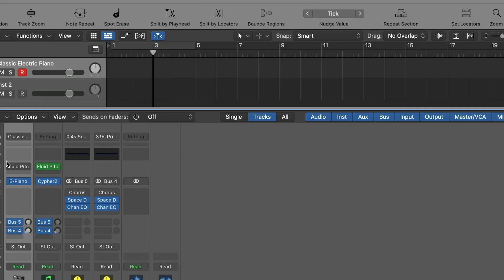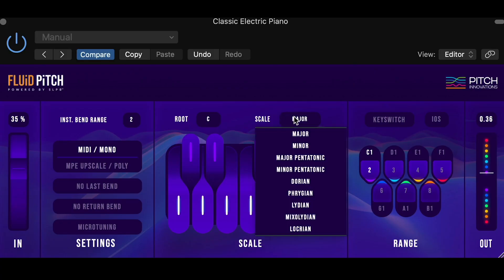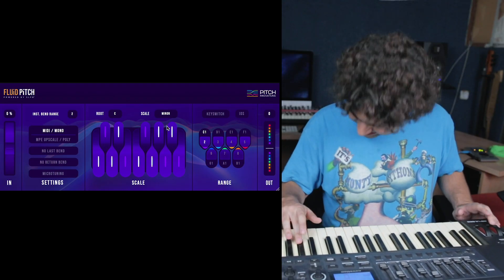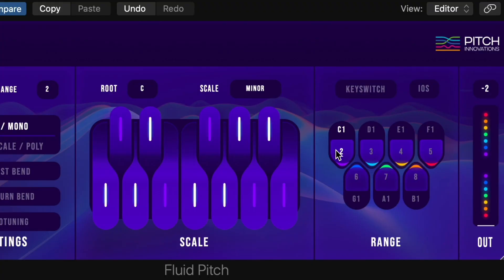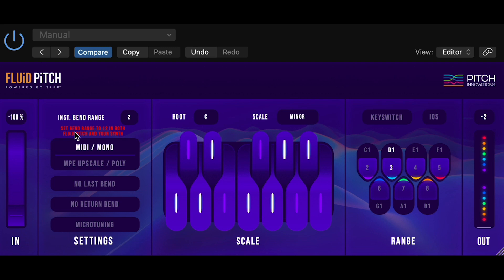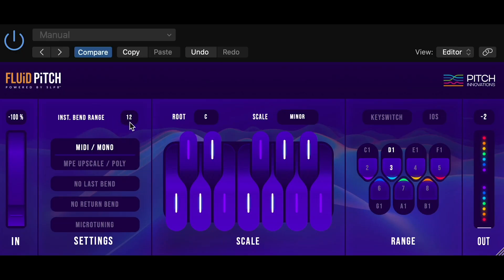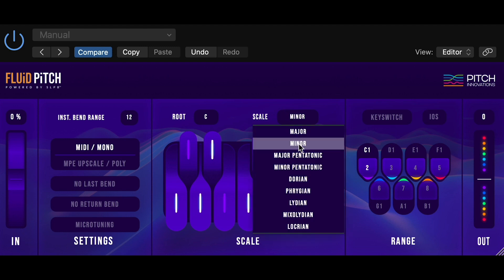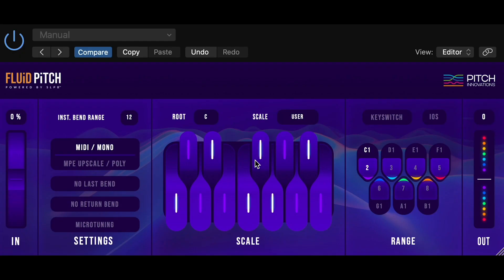Fluid Pitch MIDI plugin walkthrough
I recently had some involvement in a new MIDI plugin that was created by Indian musician/producer Krishna Chetan.
Here I'm sitting with the lead developer of this plugin, Gal Ben Naim, and we're showing some of it's cool features.